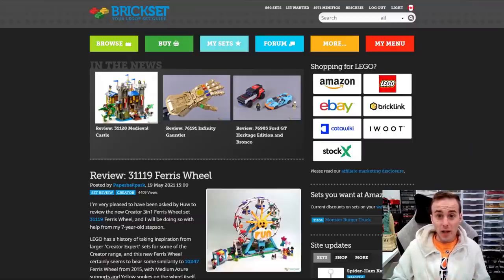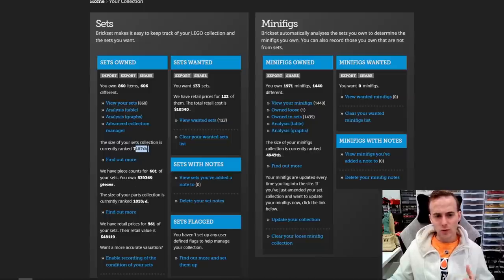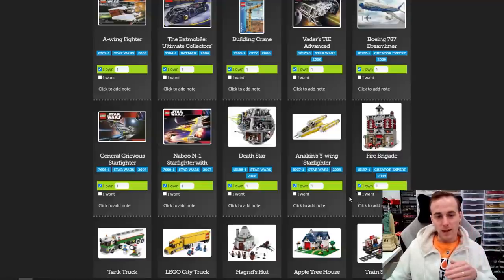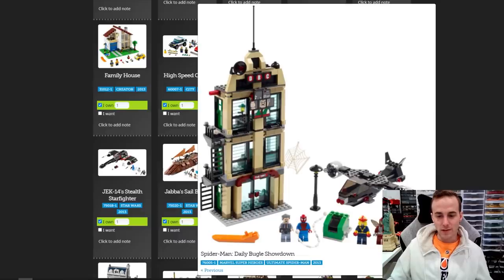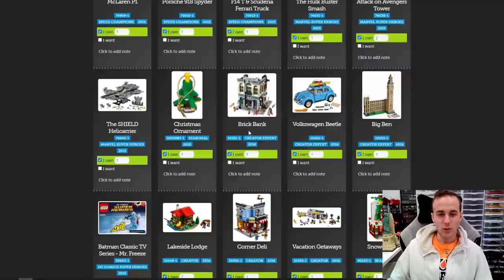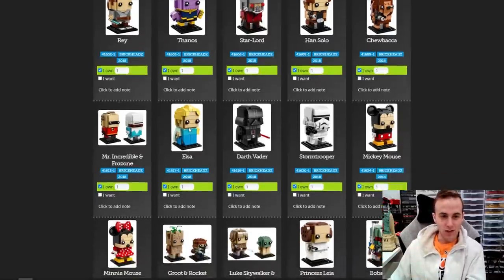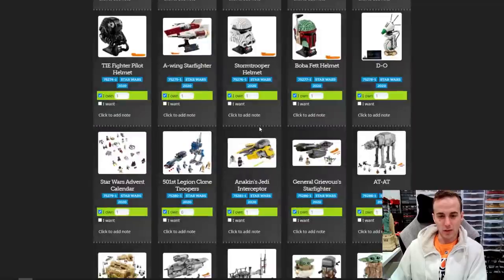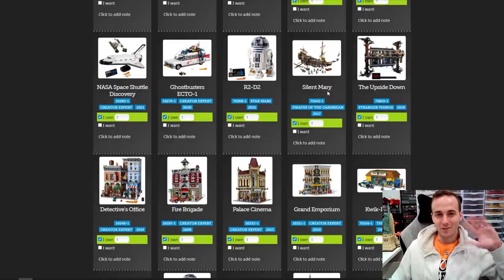My Entire LEGO Collection (2021) via BRICKSET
Take a look at my entire LEGO collection on Brickset! My collection consists of over 600 sets and has some of the biggest and best LEGO sets ever produced! I personally use Brickset to log my entire collection, the site provides an amazing way to track your collection, find valuable information, and much more. In this video, we check out my entire LEGO collection via Brickset!